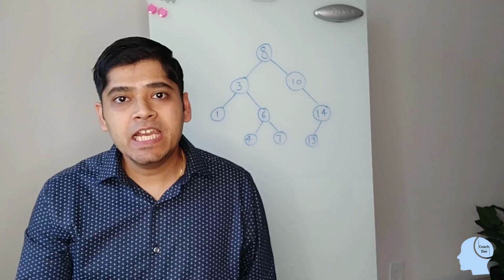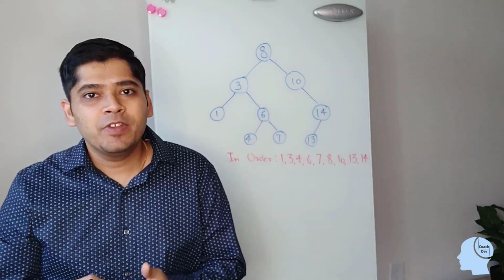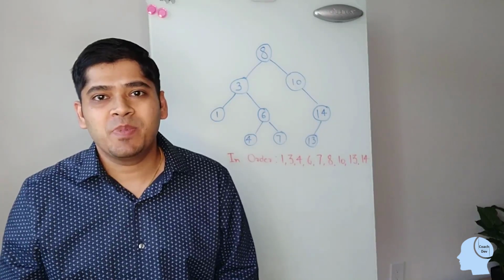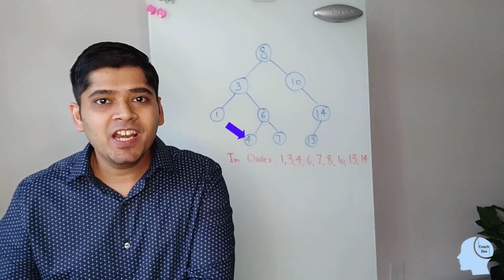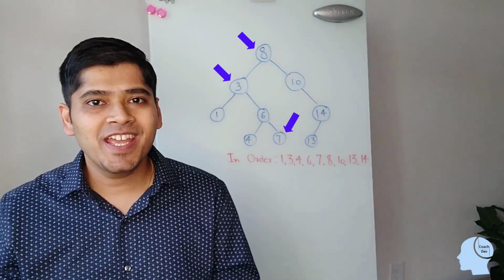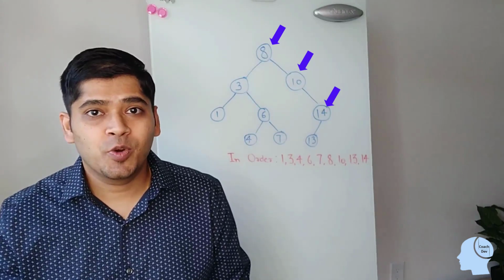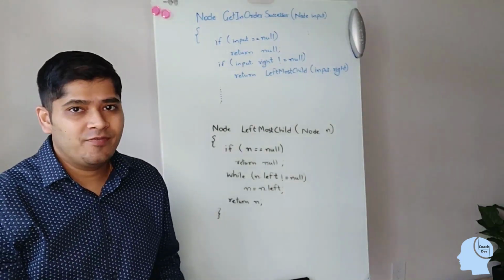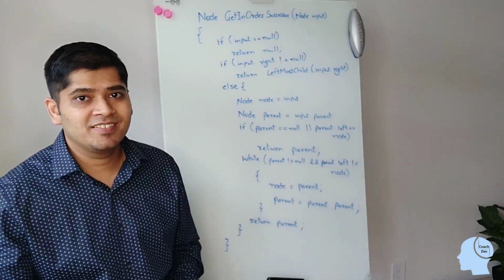Binary Search Tree - In Order Successor Node - Interview Question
Given a node in binary search tree, find the next node as per in order traversal.